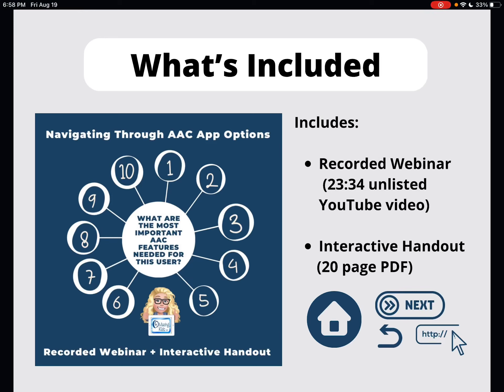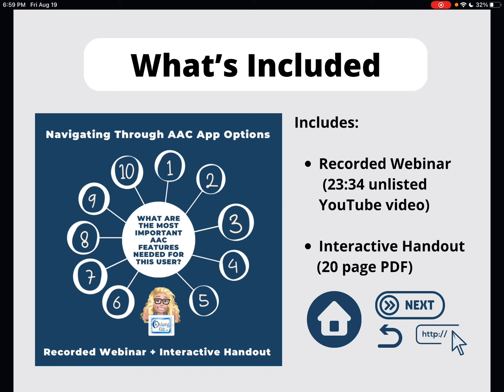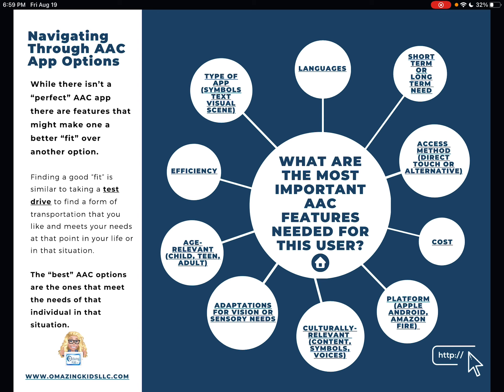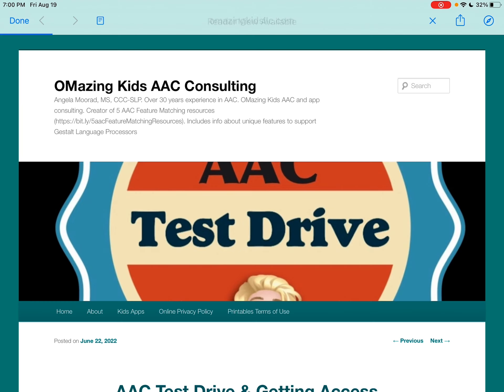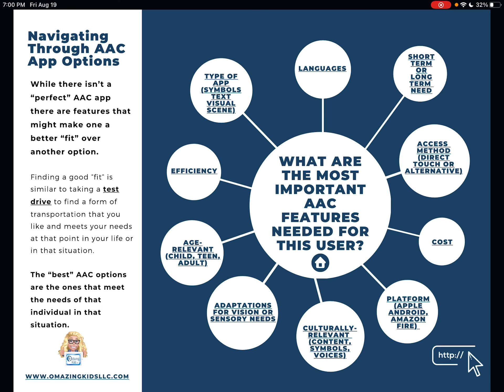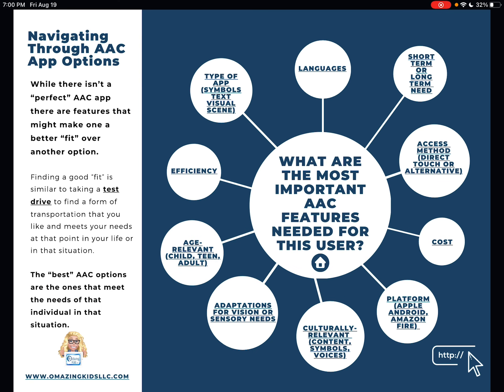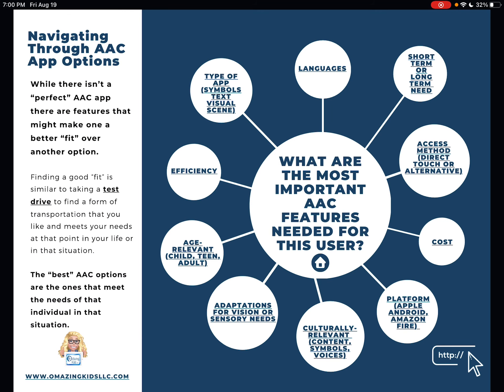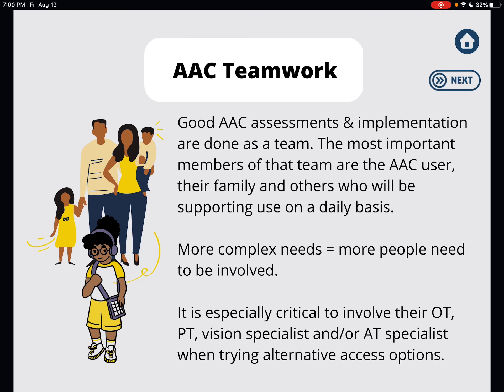TPT Preview: Navigating Through AAC App Options (Recorded Webinar + Interactive Handout)